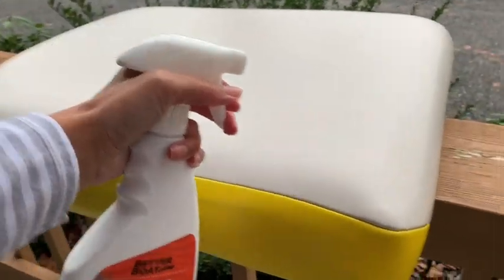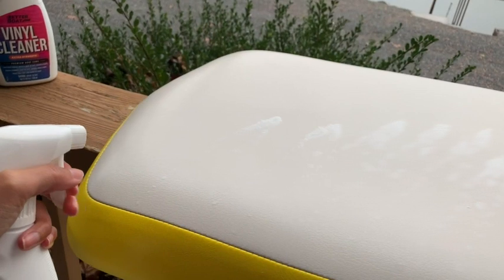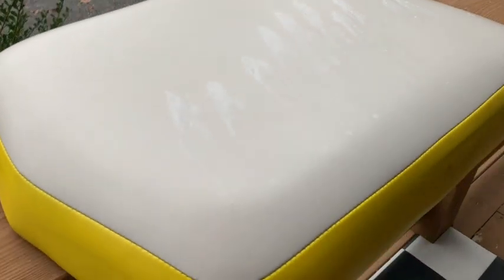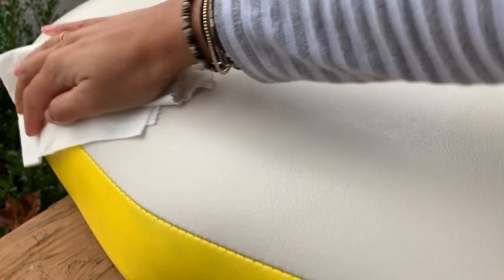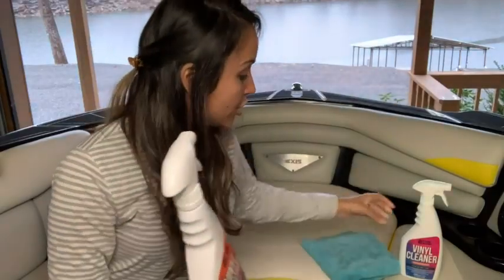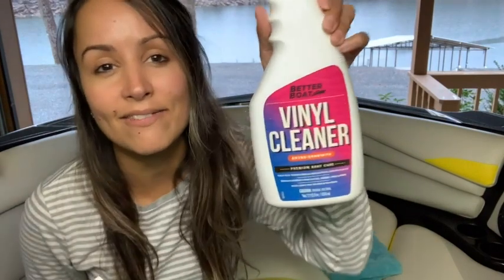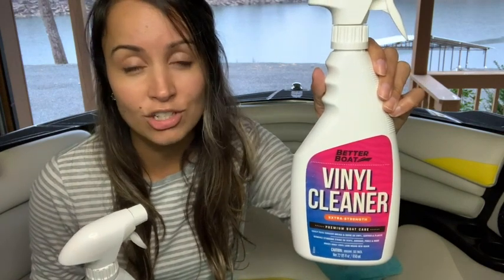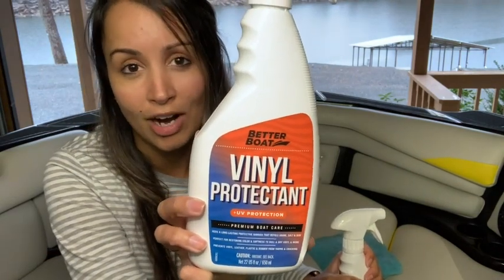Better Boat Vinyl Protectant Cleaner | Our Point Of View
Check Our New Website For Amazing Deals!

PROTECTION FROM GRIME, SALT & SUN: Our boat vinyl protectant adds a residue-free protective barrier cover that resists build-up & prevents sun damage. Keeps vinyl looking great for boat upholstery, RVs & cars, golf carts, hot tub spa covers & more!
RESTORES COLOR TO DULL VINYL: This vinyl protectant revives color & softness to restore vinyl & keep it looking & feeling brand new! Our vinyl cleaner for boat seats formula also works as a furniture spray & protects surfaces from rubber & plastic.
LONG-LASTING UV PROTECTION: Our UV protection spray provides a shield against the sun’s harmful rays, preserving color & texture of vinyl upholstery. This UV protectant for fabric protects against wear & tear as a conditioner to look its best!
PREVENTS FADING & CRACKING: This marine vinyl protectant nourishes & protects interiors so that vinyl just needs a quick wipe down after a day on the water. The UV spray preserves vinyl, keeping it looking better, and longer, and extending its life!
WHY BETTER BOAT: We are a family owned American business committed to making premium products including boating accessories, RV care & boat cleaning supplies. We stand behind your satisfaction and our marine grade boat vinyl cleaner and protectant.